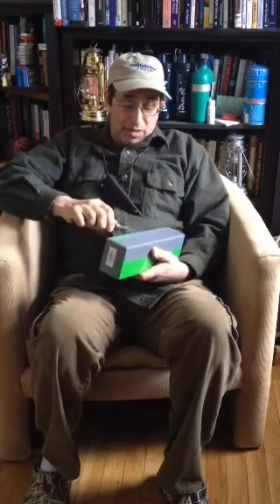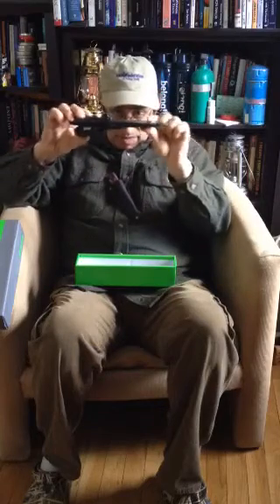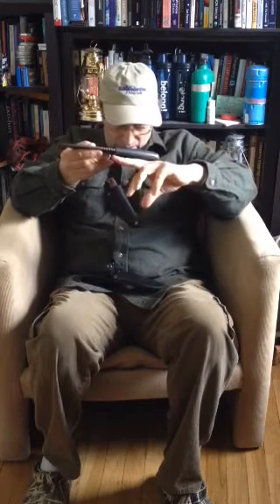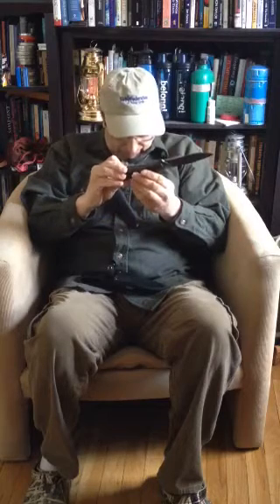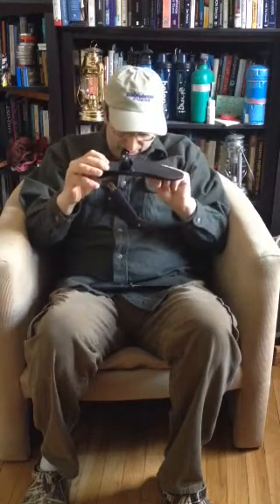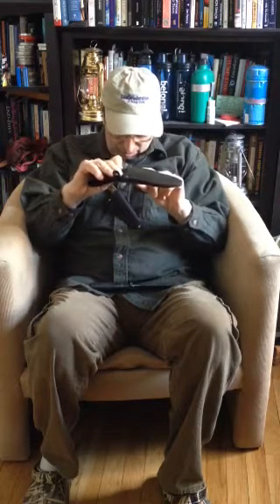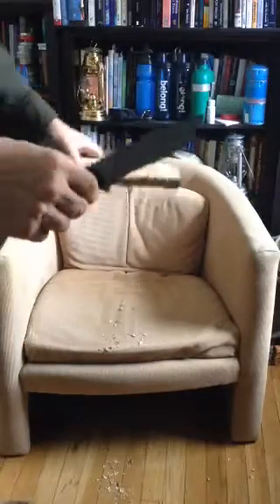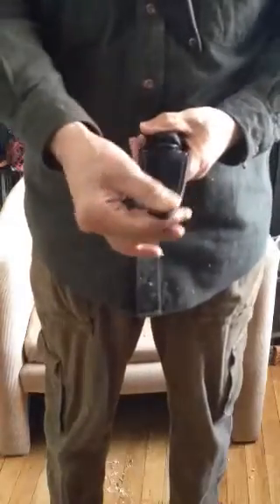Schrade schf 42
Good knife, good price, good tool for camping, survival and Bushcrafting